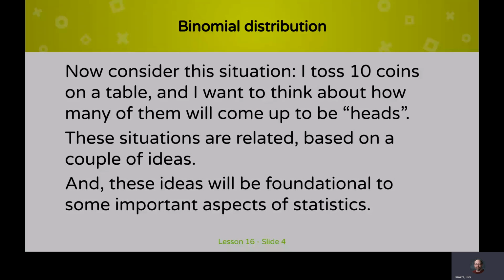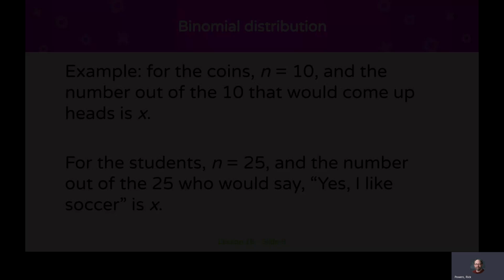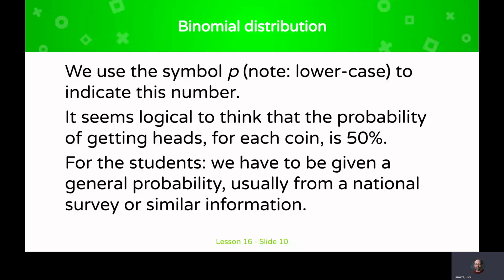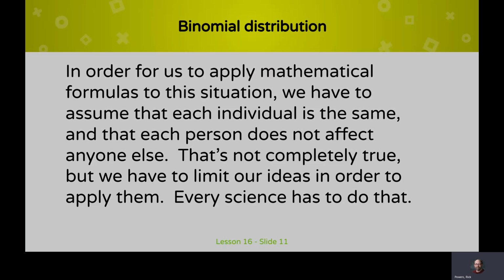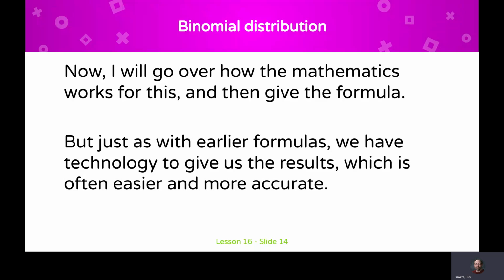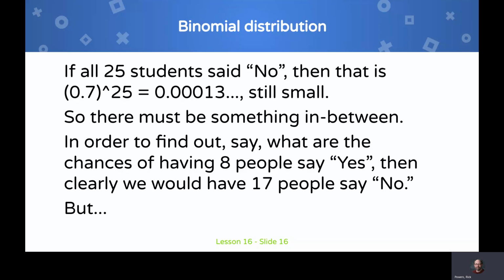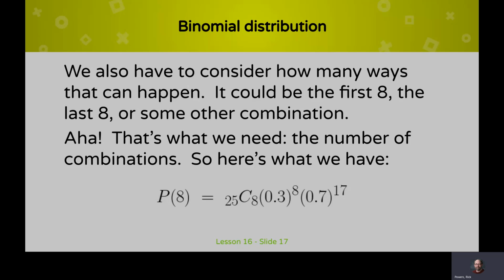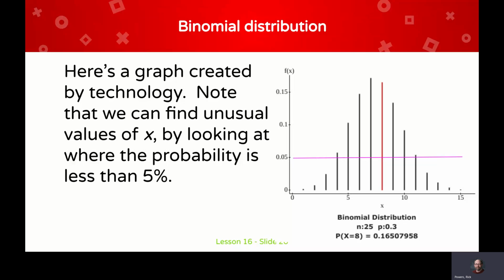Basic Statistics, Lesson 16 Binomial distribution, part 1